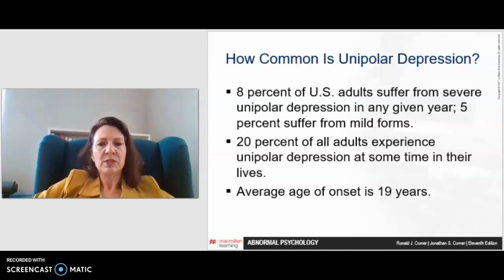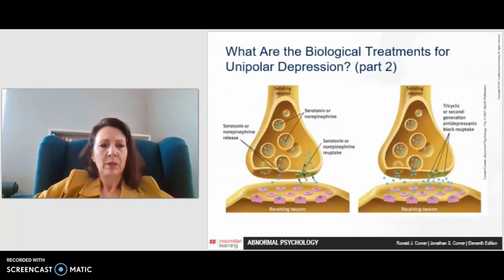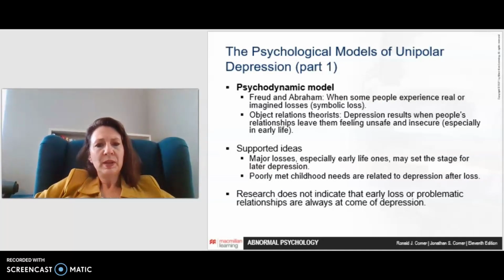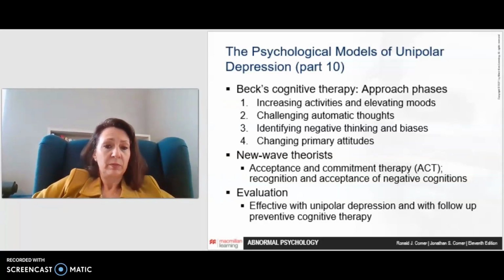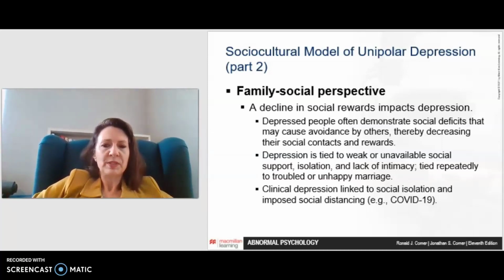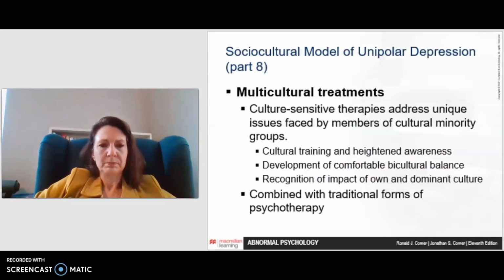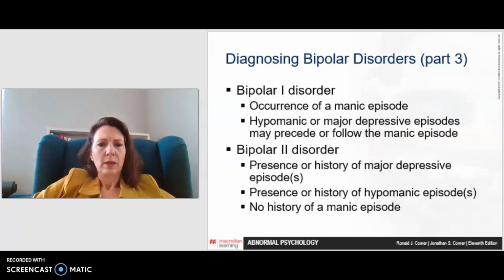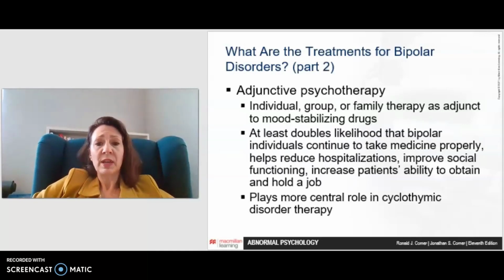PSYC 6310 Chapter 7